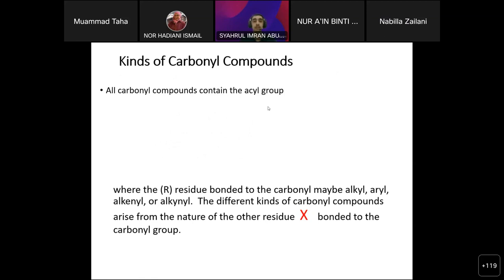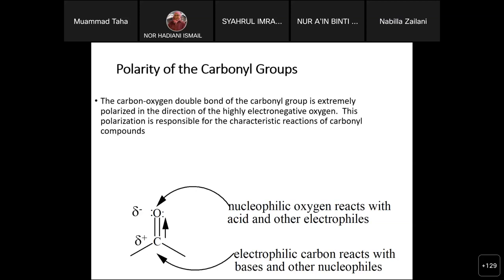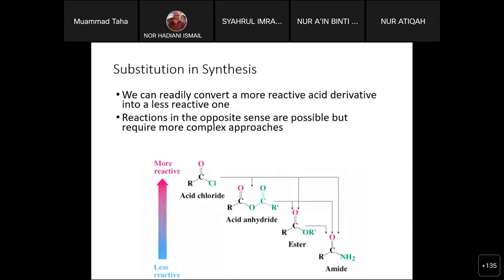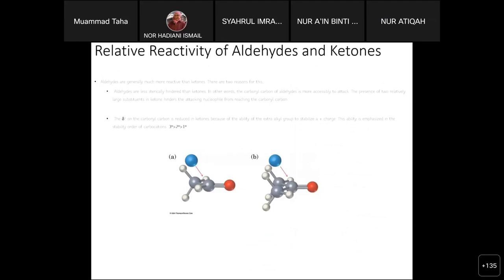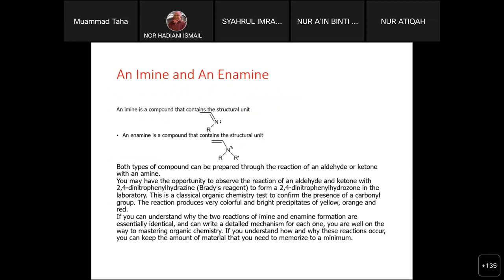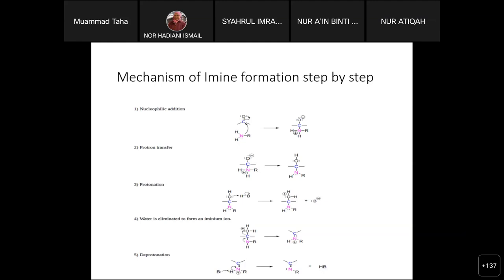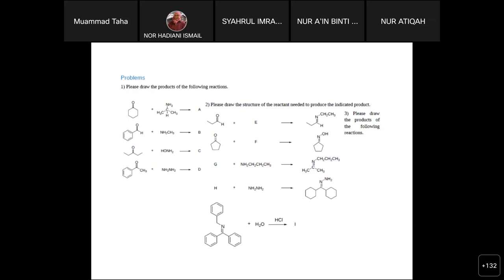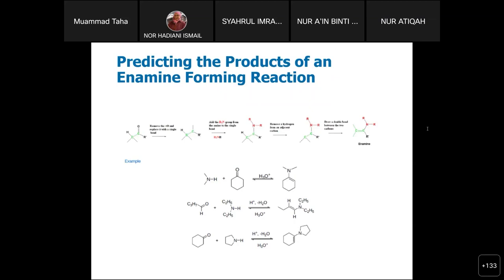Addition of Amines Preparation of Imines and Enamines by Dr Taha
TOPIC 2:
Aldehyde & Ketone II - Addition of Amine

Lecture by:
Associate Prof Dr Muhamad Taha
Institute of Research & Medical Consultations (IRMC)
IMAM ABDULRAHMAN BIN FAISAL UNIVERSITY OF ARAB SAUDI